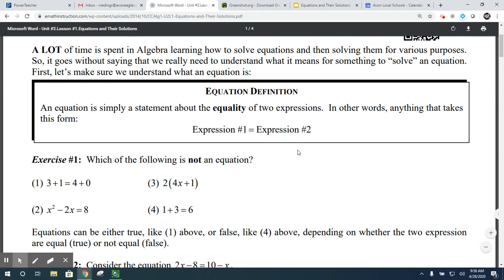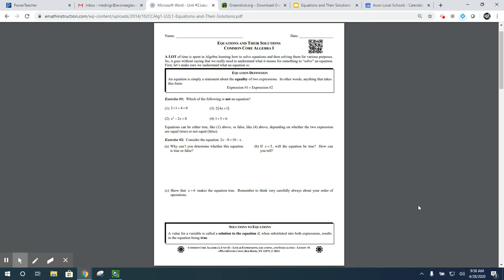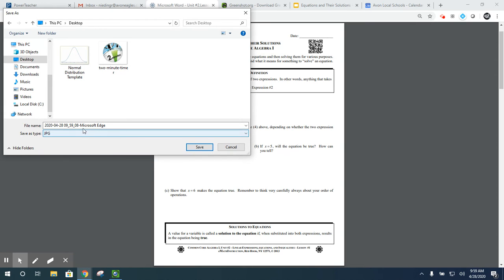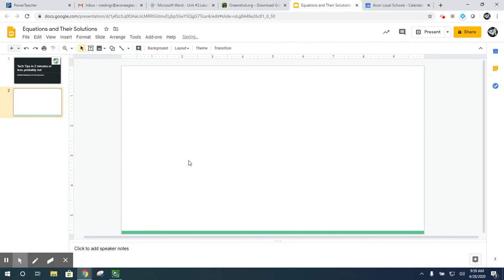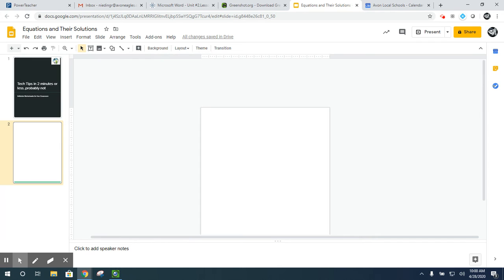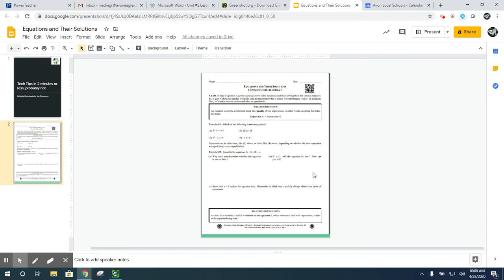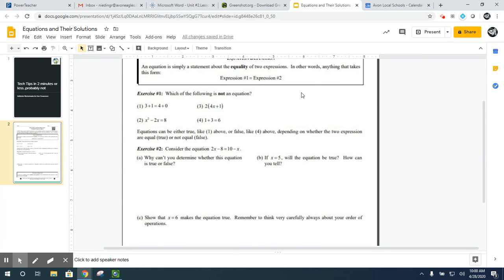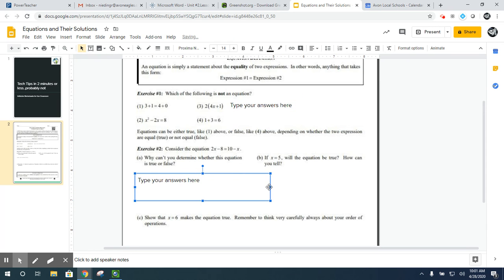Editable worksheets for Classroom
Editable worksheets for Google Classroom

Remember to practice proper copyright practices when implementing